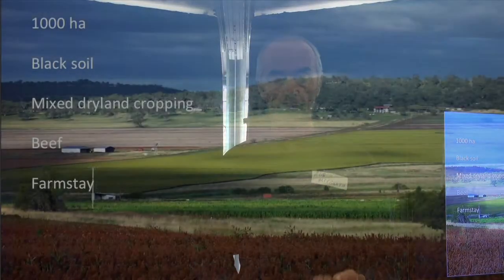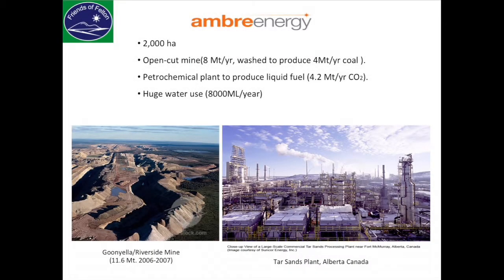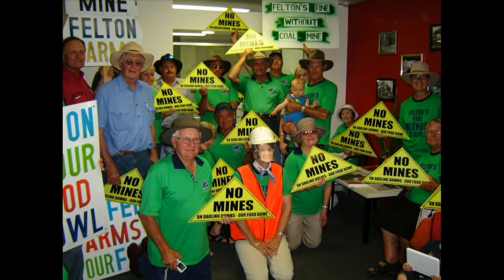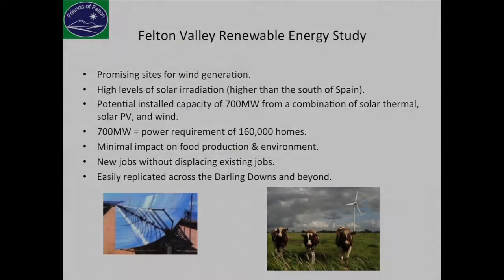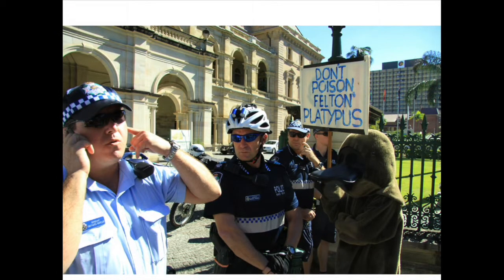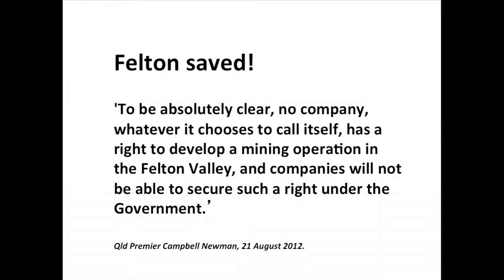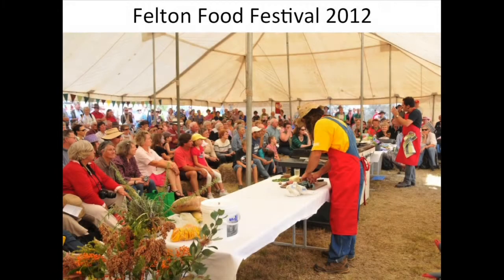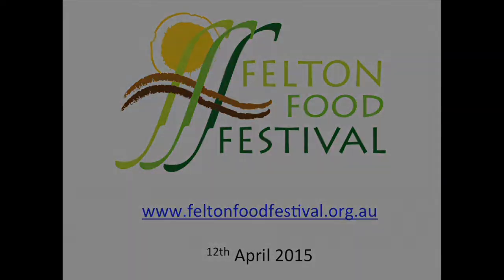Food Justice in rural and urban QLD - Rob and Sally McCreath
Bridging the Divide and AELA:
Farmers and food producers in QLD face growing threats. Coal mining and coal seam gas threatens prime agricultural land in SE QLD and increasingly responsible for polluting soil, air, water and land.
Communities are concerned about the potential impacts of GMO on crops and the growing corporatization of food production and displacement of family farms.
How can we ensure QLD has a healthily, sustainable food system? And how can rural and urban communities work together more effectively to ensure food justice for consumers and producers?